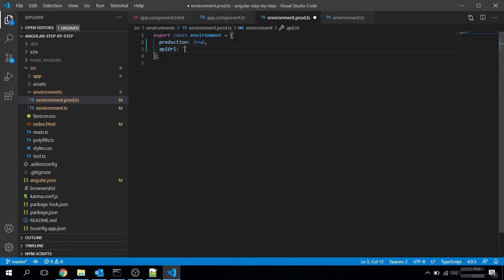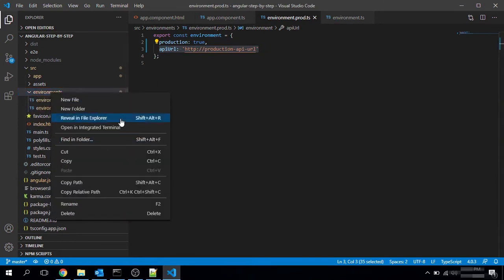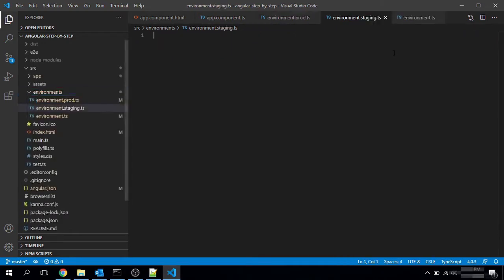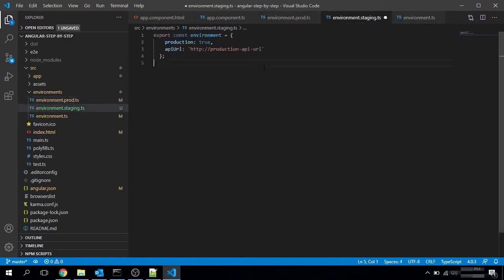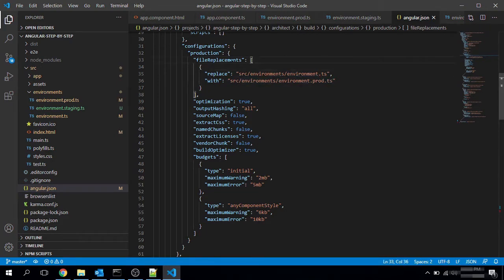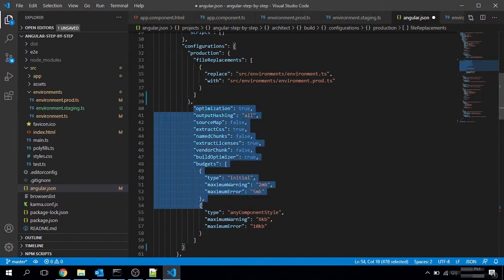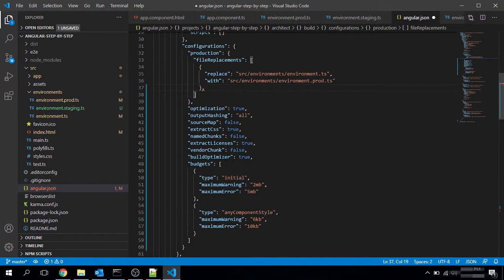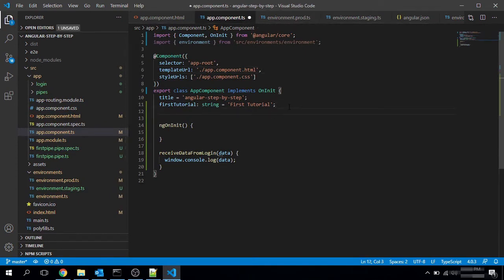angular build command for multiple environments || Programming Tempo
in this video I have demonstrated how we can setup multiple environments build command in our angular application to create build with different environments